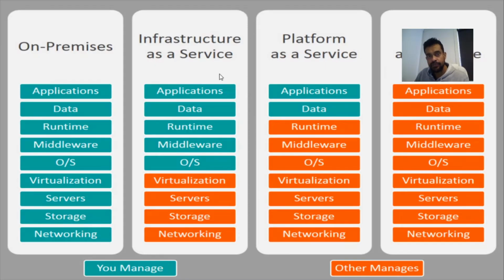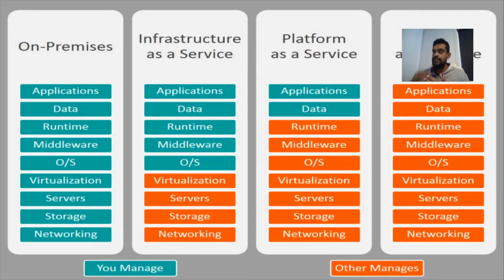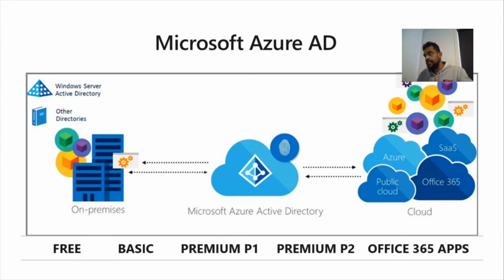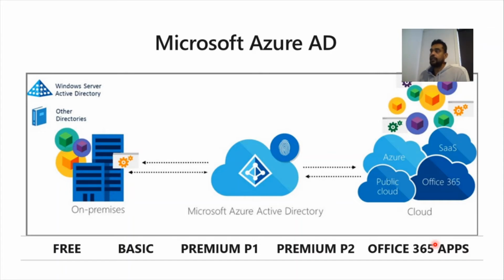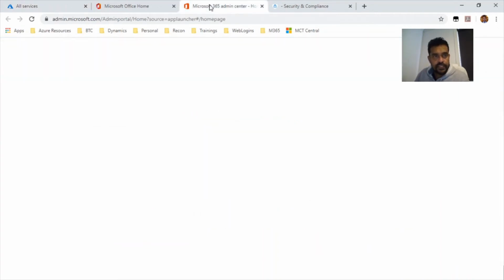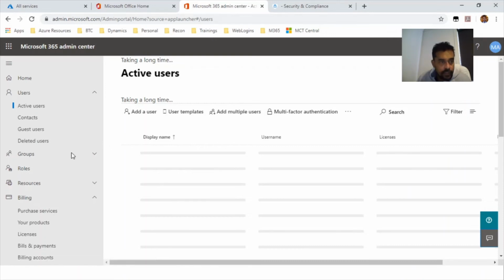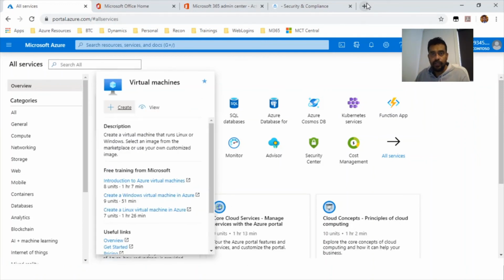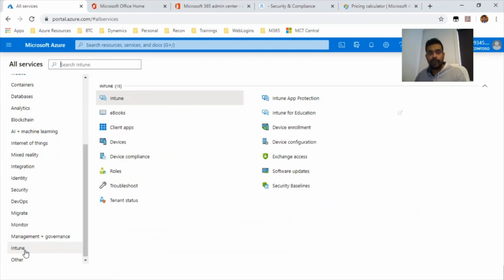On premises and Cloud explained | Online Live Session | Microsoft cloud and On premises explained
During this video Microsoft on premises and cloud explained.
Talking about different cloud offerings and on premises.
Live session conducted with real life  implementations